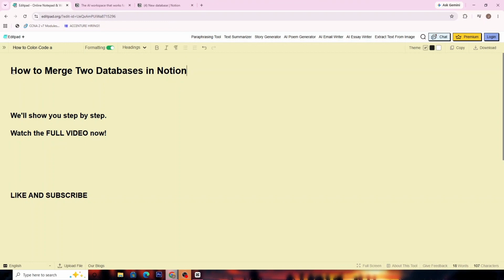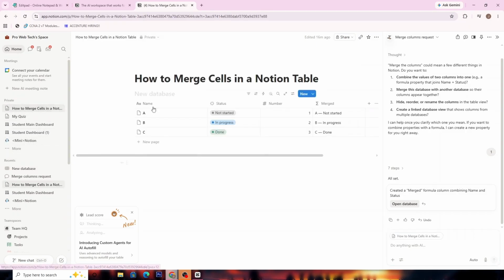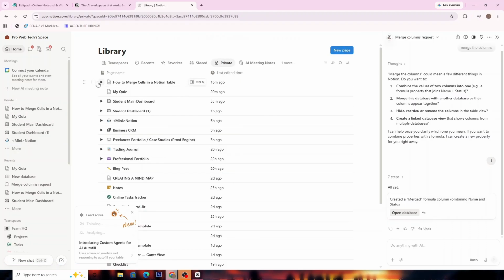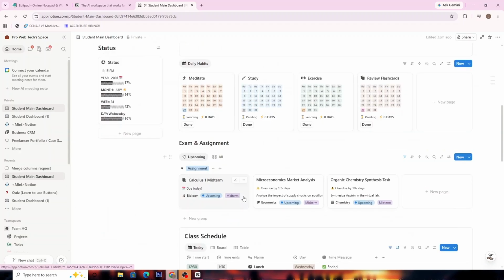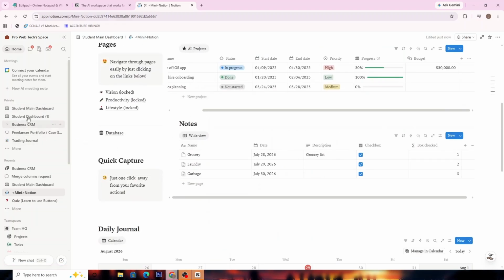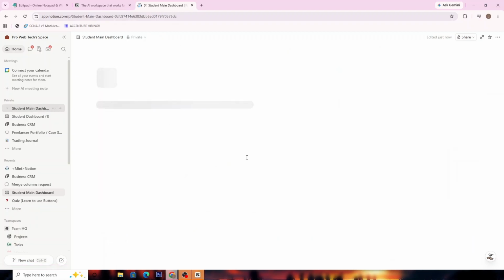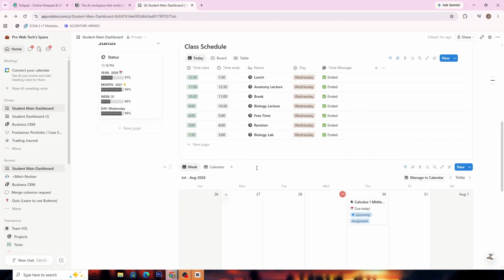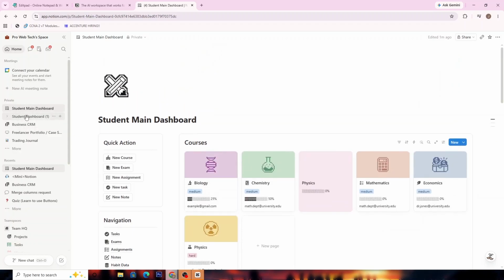How to Merge Two Databases in Notion Easily 2026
In this video I have shown How to Merge Two Databases in Notion Easily 2026.

Merging databases in Notion is a straightforward process that can drastically enhance your productivity. In this tutorial, I will walk you through the exact steps to combine two databases effectively, covering key techniques that ensure you retain all essential data without any loss. By the end of the video, you'll confidently master this feature.

Understanding how to merge databases is crucial for professionals and teams looking to streamline operations. Imagine the impact on your project management or customer relationship management when data is consolidated. Businesses can leverage this functionality to enhance reporting, improve collaboration, and maintain a cohesive data structure that supports their goals.

Additionally, automation plays a vital role in optimizing your database management. Integrating AI tools and third-party applications with Notion enhances your workflow. This video will also highlight ways to automate tasks, ensuring you save time while maintaining high-quality data management.

Whether you're a beginner or an experienced user, this guide is designed to be accessible and beneficial for everyone. By showcasing use cases relevant to both individual users and business operations, you'll gain insights that elevate your Notion experience.

You'll learn:
- Step-by-step instructions to merge two databases in Notion
- Essential tips for maintaining data integrity during the merge
- Use cases showcasing the importance of database merging in business
- Automation methods to streamline your Notion workflows
- Recommended tools and integrations to enhance your Notion experience

Perfect for beginners, professionals, project managers, and business owners who want to maximize their productivity using Notion.

0:00 Introduction
0:45 Step-by-step process
1:40 Use cases for merging databases
2:30 Automating processes in Notion
3:30 Final thoughts